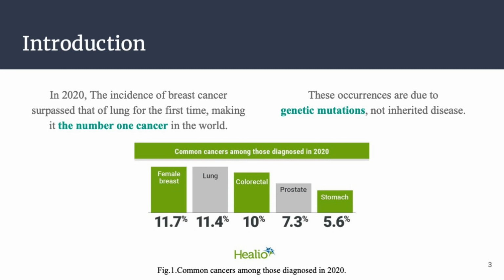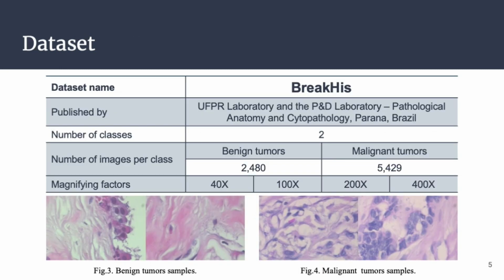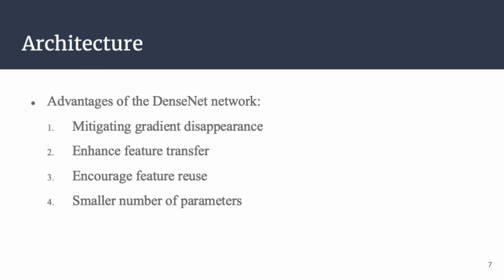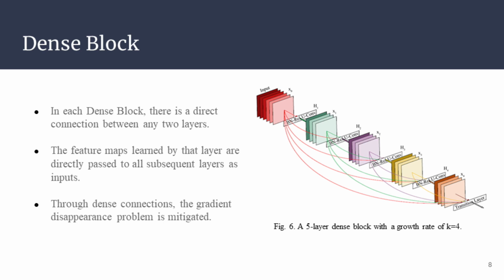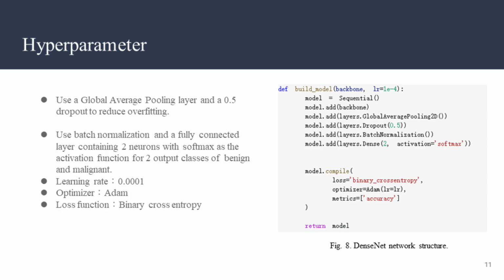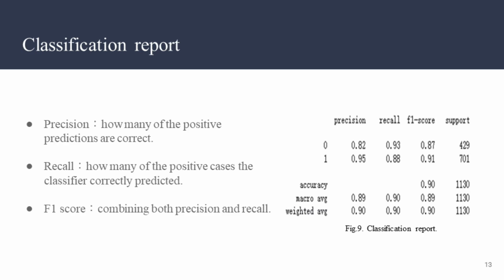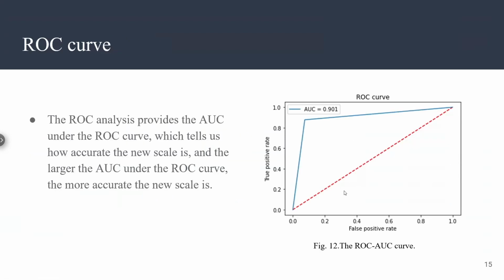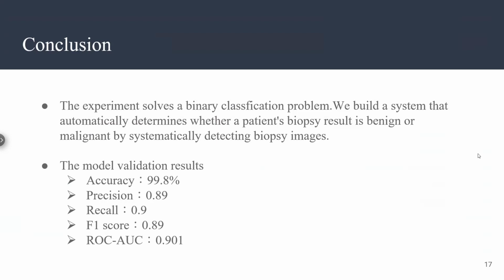111-2 深度學習應用與開發實務 Breast cancer classification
111-2 深度學習應用與開發實務 Breast cancer classification